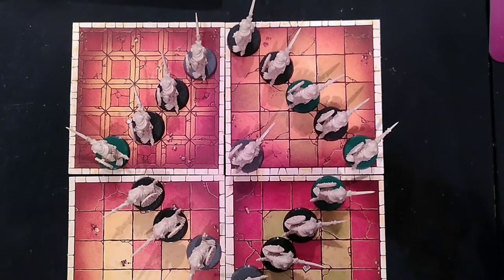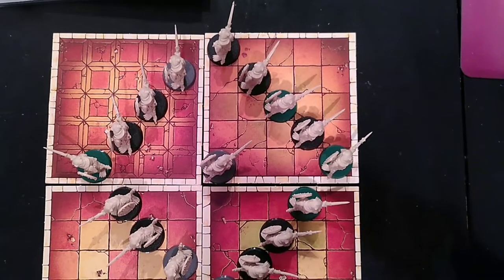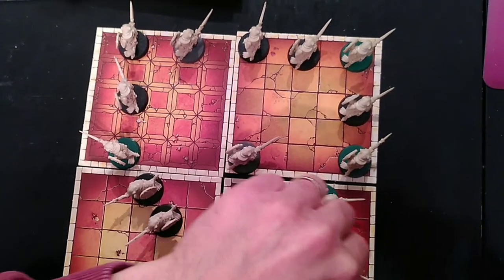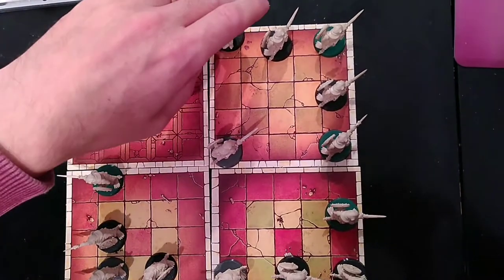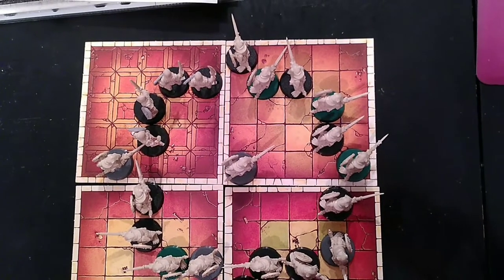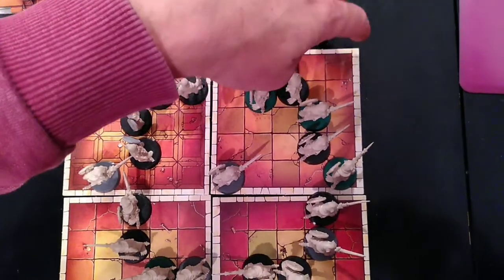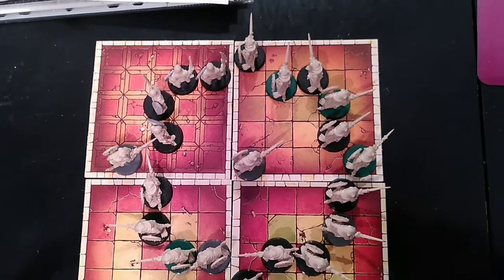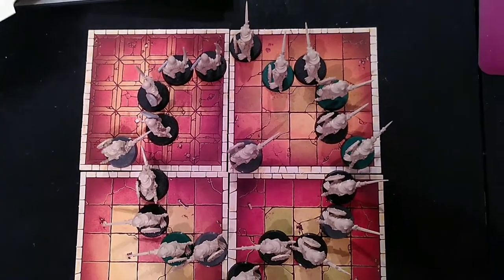Tabletop movement on a grid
If you wanted to do tabletop style movement, where models can move a given distance in any direction, this is how you would do it.